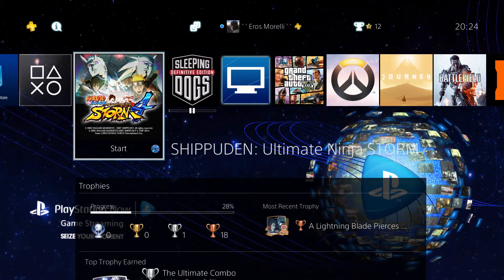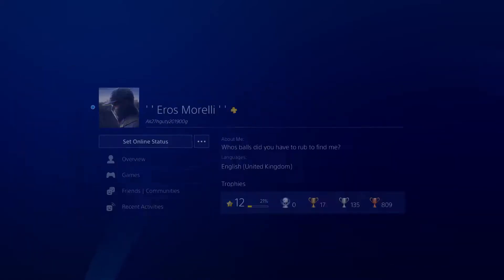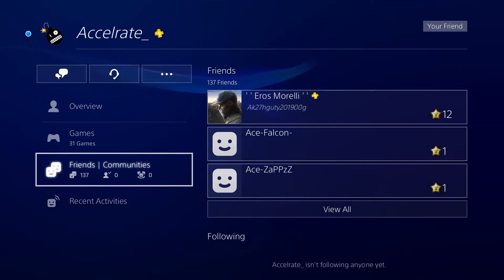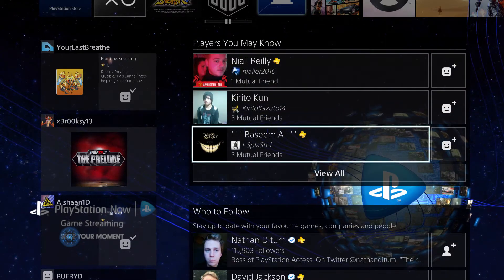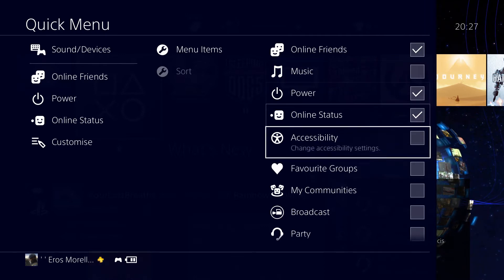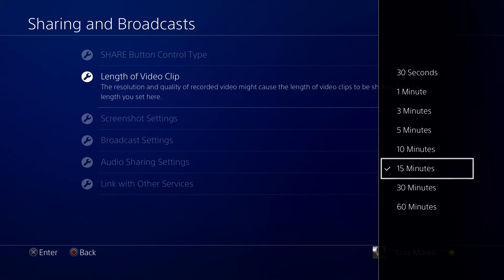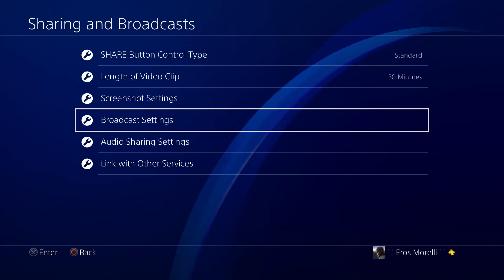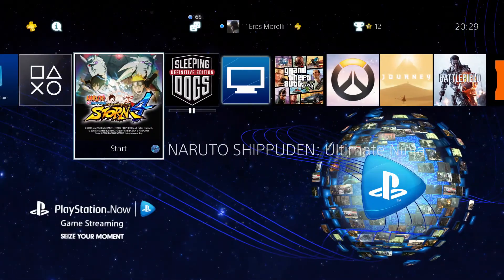PlayStation 4 System Software Update Version 4.00 - Awesome Things About The New Update!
Update Version 4.00 for the PlayStation 4 is Now Available!
The new update now has has a whole new interface and lots of other new features! So stick around as we explore through the new PS4 Version 4.00 Update together.

theMorellix brings you loads of gameplay content every week, giving you a fun, thrilling and enjoyable experience on the biggest titles on PlayStation.